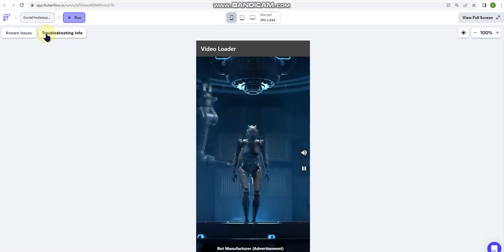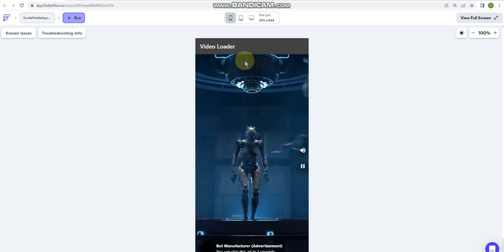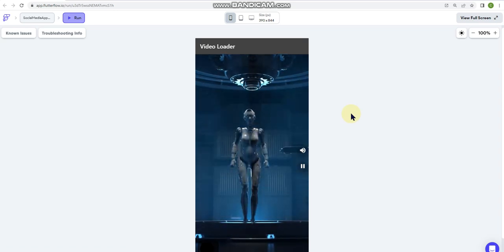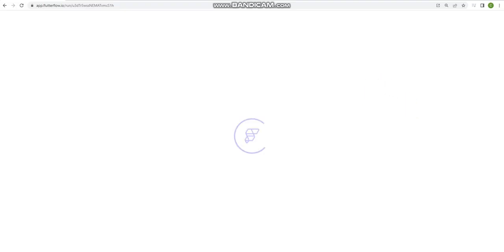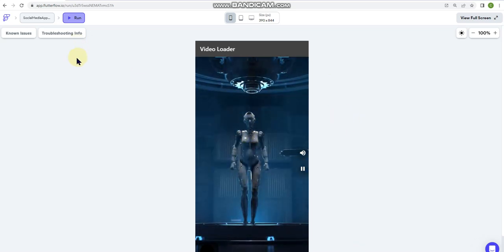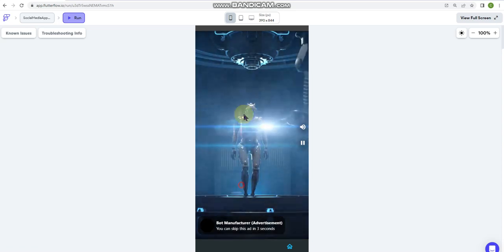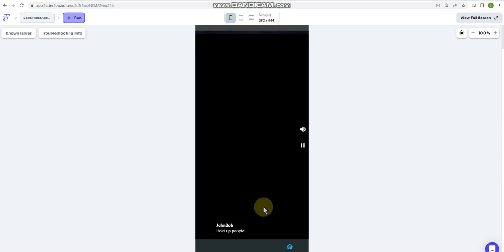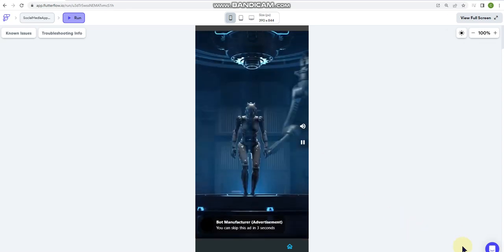Vertical Swipe Video w/ Preload, multicollection query and in-line advertisements -- FlutterFlow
In this quick preview, I will show you all what I've been hammering away on for the past day or so. Thanks to the contribution from a Discord user, they handed me a copy of their custom vertical screen video player widget, which set me off on a bit of a mission to outfit it with full custom code. Everything from the pageview vertical swipe controller to the preload functionality, two-state collection query, timed frame lock and advertisement trigger, user data and, of course, the video widget itself is built from scratch. The only thing that came from FF if the page the code is sitting on and the navbar at the bottom.

I will be making this code available very soon. It's highly advised if you plan to tweak the code to better suit your app workflow and actionflow, you should have a reasonable understanding of how to custom code. in this environment. Out of the box, as it is, though, will work for basic use cases - you'll just need to change out the backend query details and set your durations.

As a preemptive disclosure, if you do decide to tackle the code and you aren't entirely sure what you're doing, I likely won't be able to help everyone get it figured out. If you mess up, just scrap that version and grab a fresh version of the code from the repository.

If you want in-depth customization done to the full widget, I'd be happy to assist where I can at a cost. Otherwise, there's no time like the present to start learning the code behind FlutterFlow.